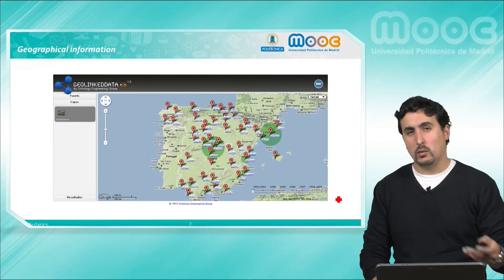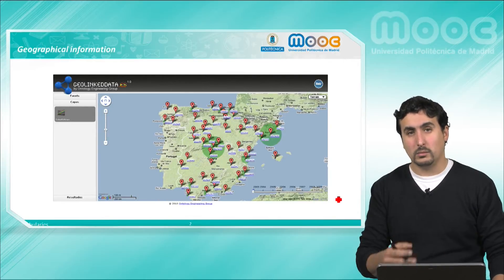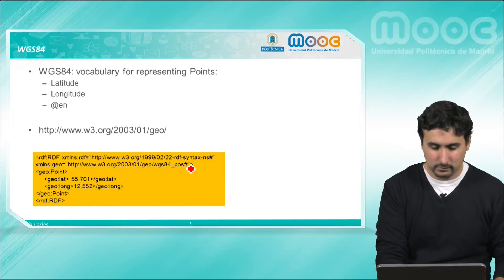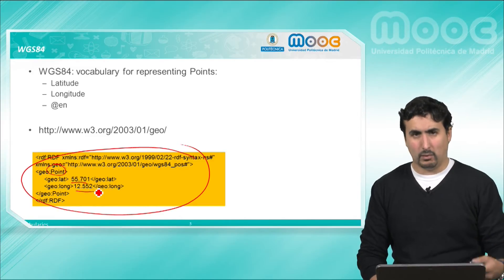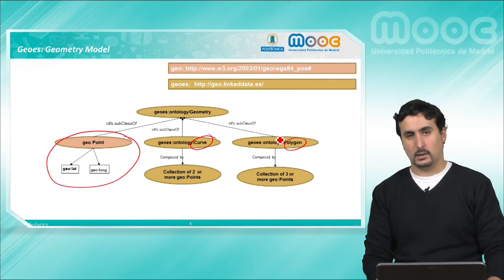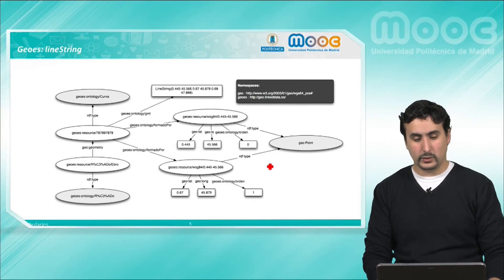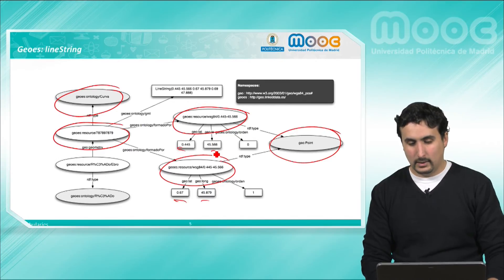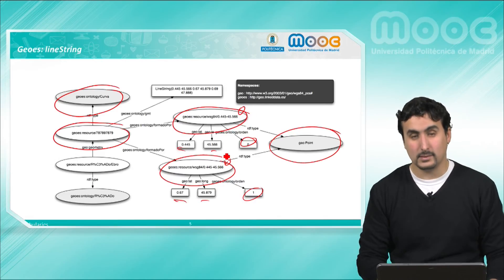MOOC Semantic Web and Linked Data 6.4